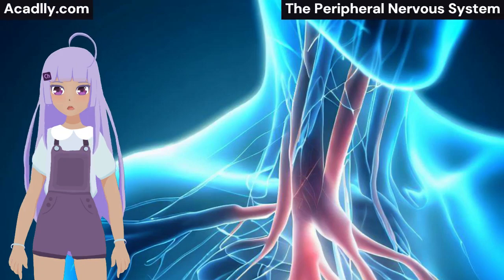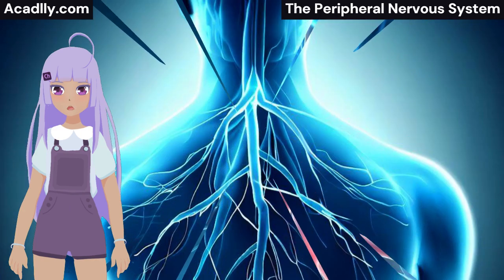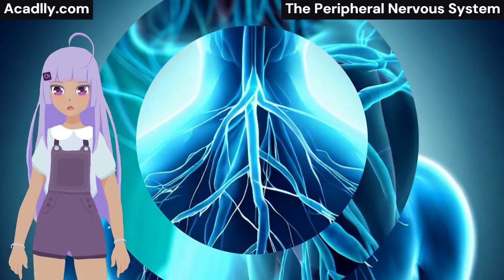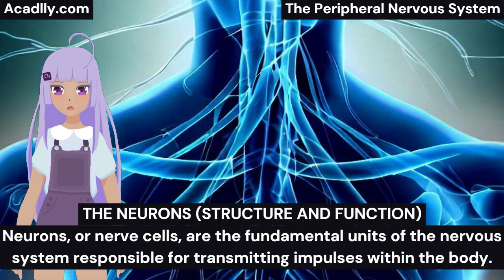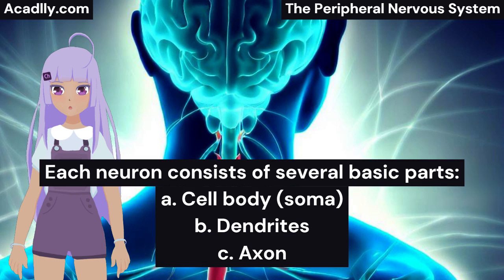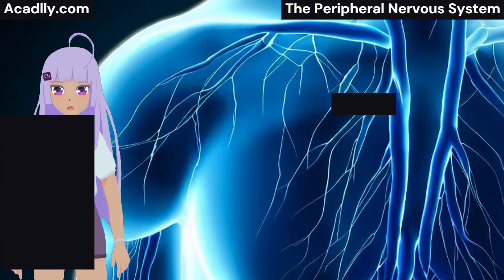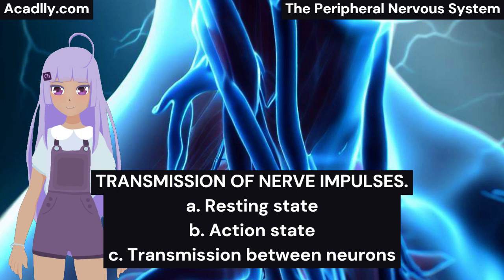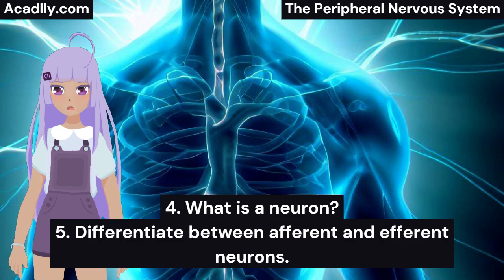The Peripheral Nervous System - Biology| WAEC| NECO| NABTEB| SS3| SHS3| GRADE12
What is the Peripheral Nervous System?
In this video, we break down the structure and function of the Peripheral Nervous System (PNS), explaining how it connects the brain and spinal cord to the rest of the body. Learn about the somatic and autonomic systems, nerve pathways, and why the PNS is essential for everyday movement and sensation. Perfect for biology students and curious minds!